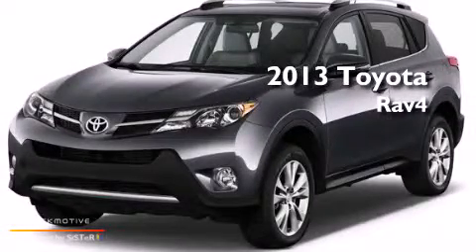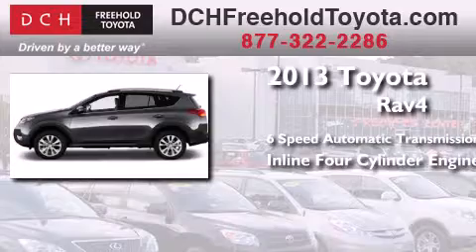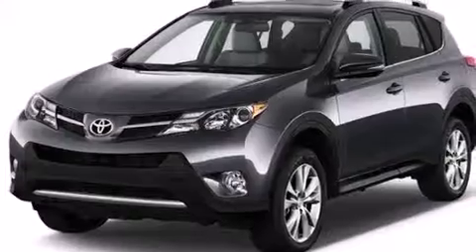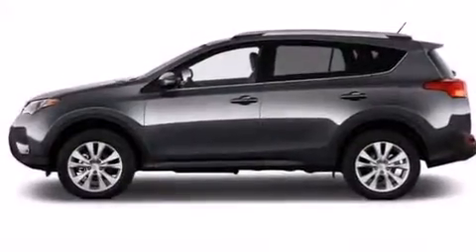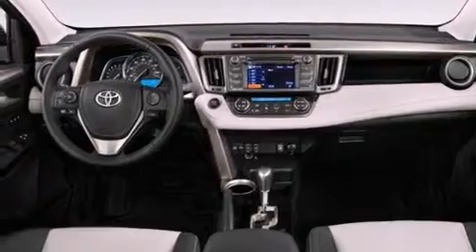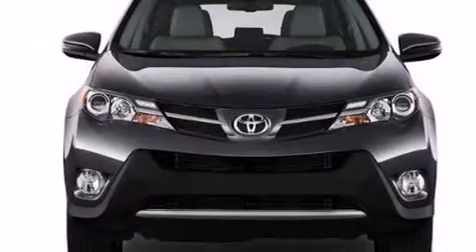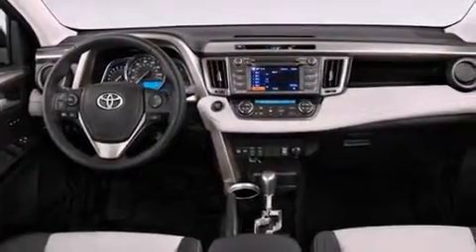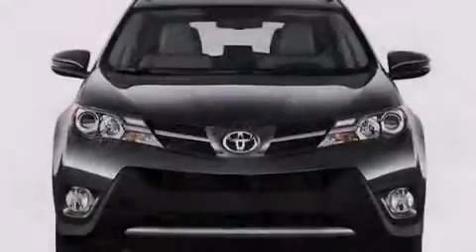2013 Toyota Rav4 Freehold NJ 7728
We've been honored to serve the Freehold NJ area , we promise that your experience at our dealership will exceed your expectations ! Year : 2013 Make : Toyota Model : Rav4 Engine : Gas I4 2.5L/152 Trans . : Automatic Exterior : Black Miles : 5 Interior : Black Stock : FT31601 DCH Freehold Toyota 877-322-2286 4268 Route 9 South Freehold , NJ 07728